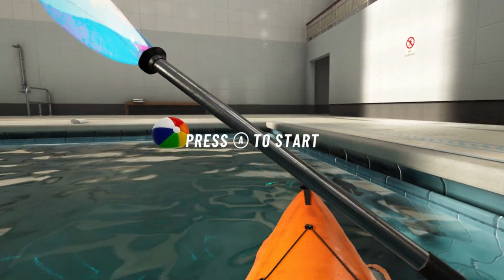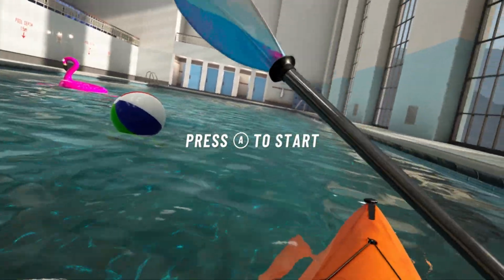Video Games and Apps that Look Hyper-Realistic (UE5/VR/Demos)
In 2023 expect to see lots of video games made with Unreal Engine 5 that look hyper-realistic, remakes of games with much higher visual fidelity, and VR taking the next step to higher immersion with stunning open worlds to explore that looks so real. Character creators which you probably will find it hard to tell it's virtual and not real.